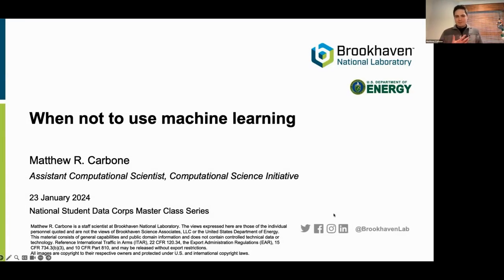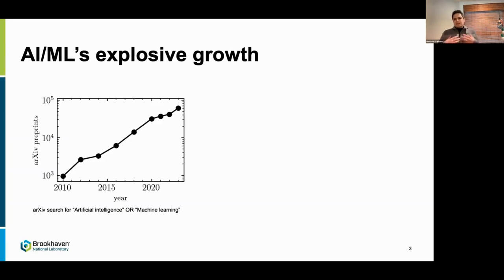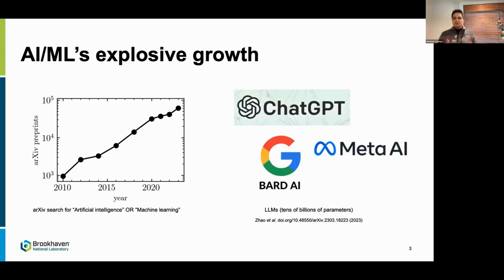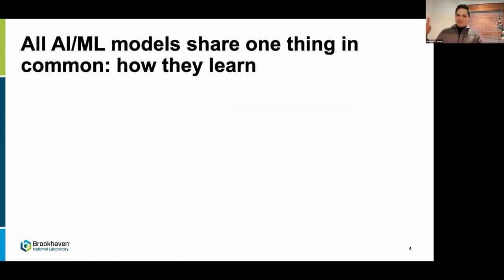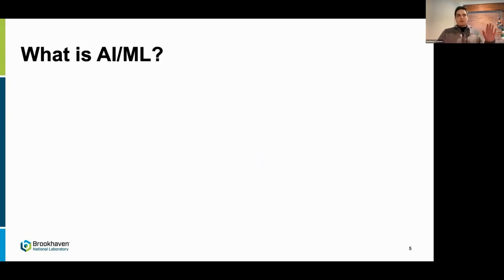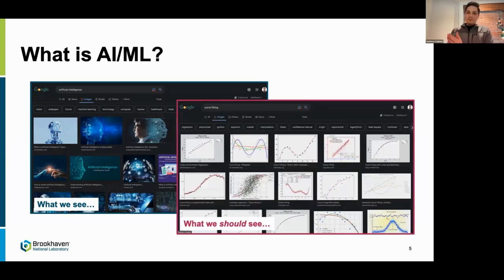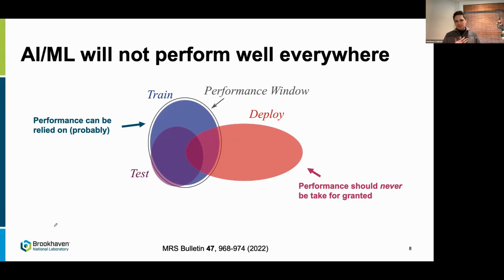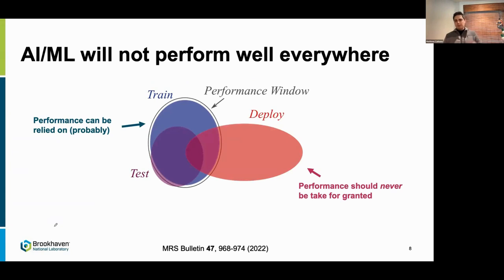NSDC MasterClass: When Not to Use Machine Learning by Matthew Carbone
Welcome to Episode #4 of the NSDC MasterClass Series! In this episode, learn about when not to use machine learning with Dr. Matthew Carbone, a Computational Scientist at Brookhaven National Laboratory (BNL).

This video series will highlight how data and research sciences are leveraged in various domains, including healthcare, athletics, criminal justice, and more.